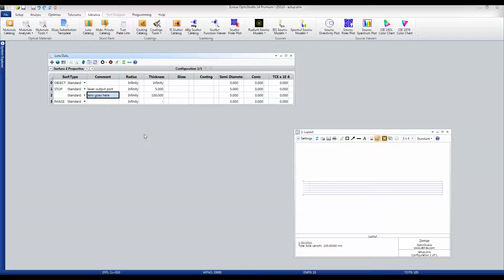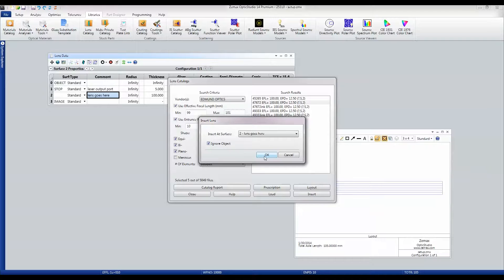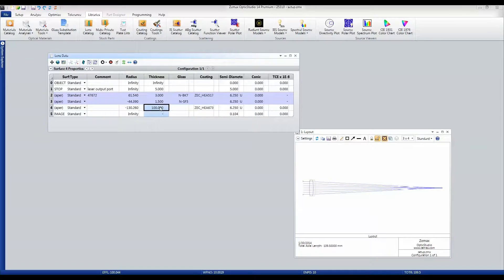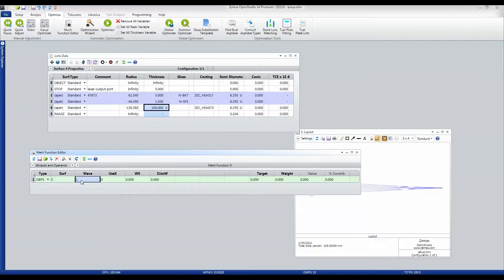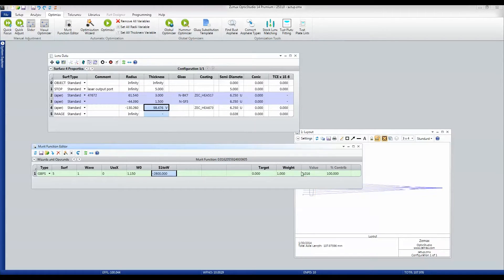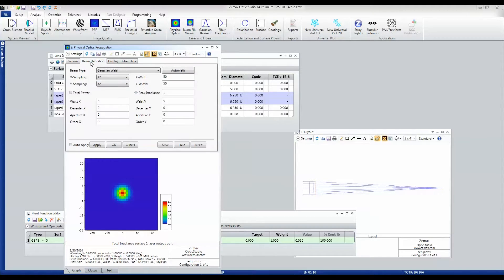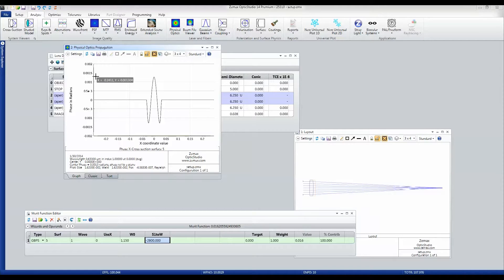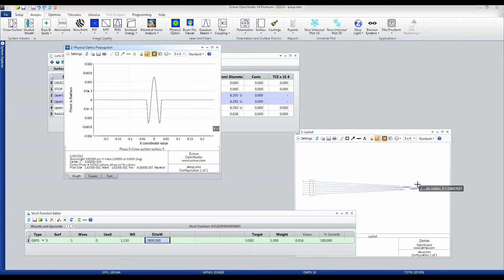Laser Lenses - Doublet Lens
Finally we use a doublet lens instead of a singlet. Doublets are usually chosen for achromatic performance, but the extra surface is very useful in reducing spherical aberration as well. The resulting aberration is an order of magnitude smaller than the singlet lens, and the doublet lens is effectively aberration-free.

Key OpticStudio features used:
Libraries of Lenses
Gaussian Beam Calculations
Physical Optics Propagation